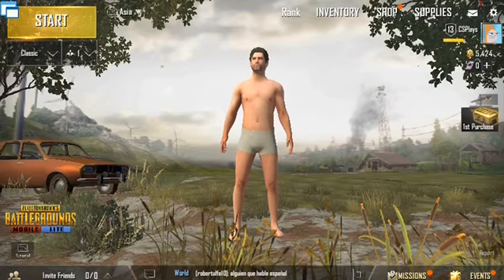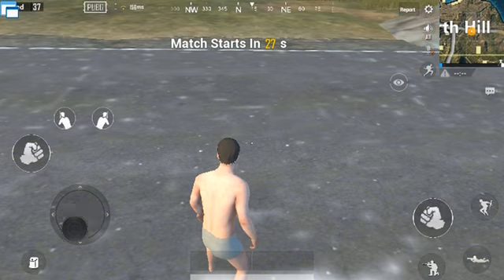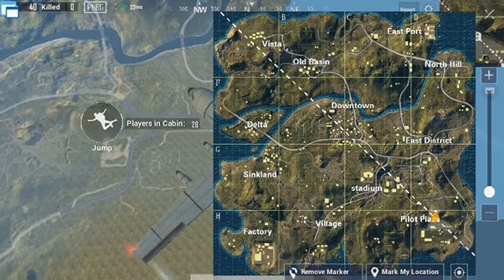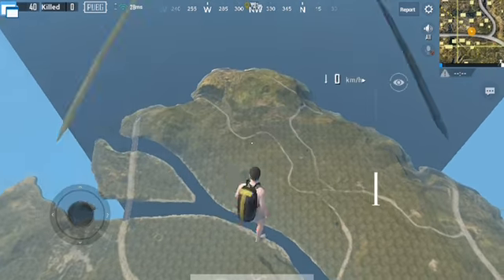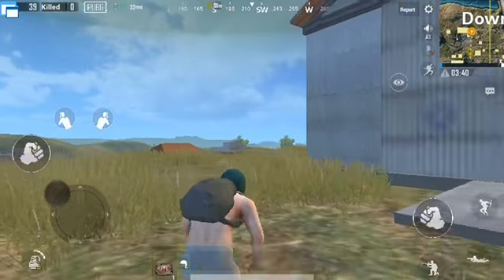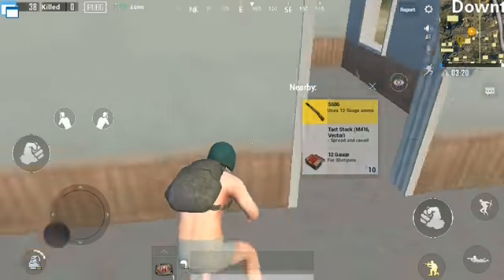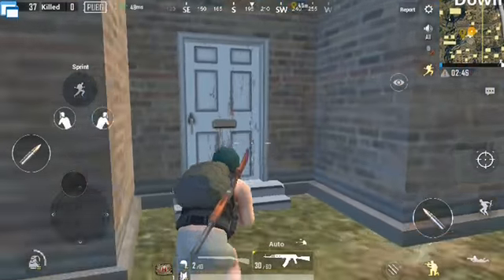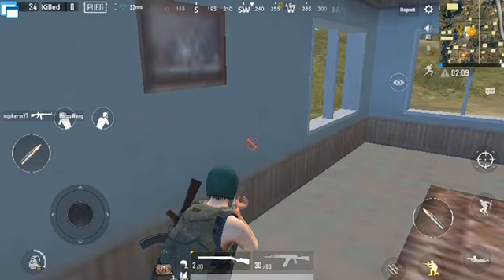2 Kill Win!(PUBG Mobile Lite Gameplay)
We got the 2 kill win boys!(and girls)